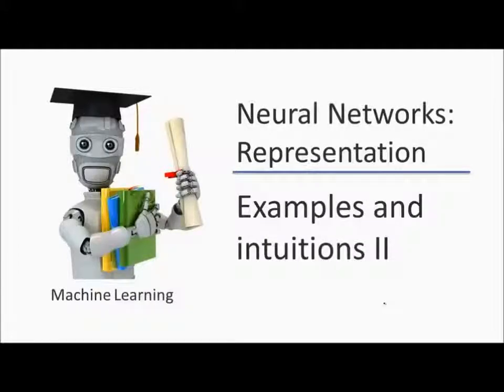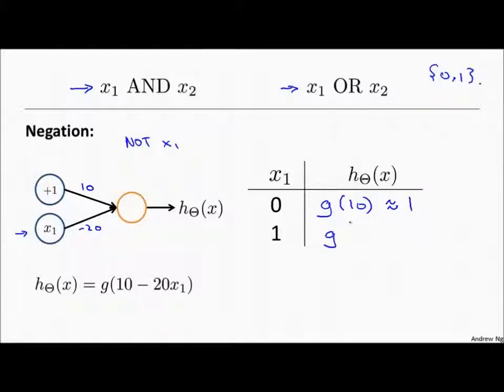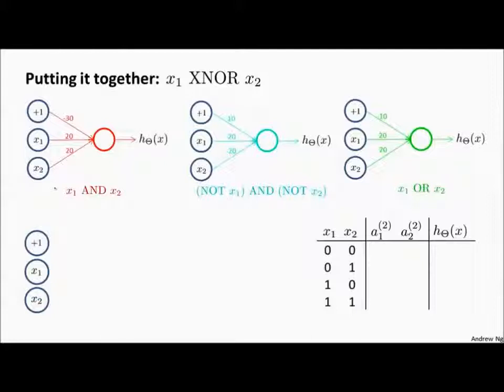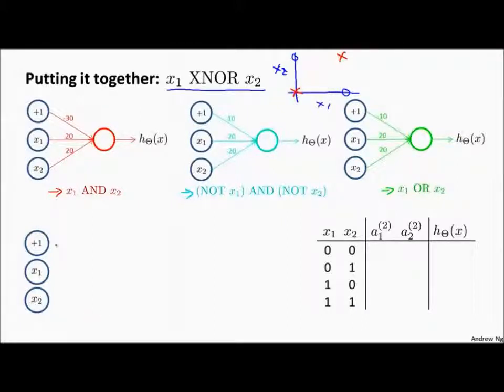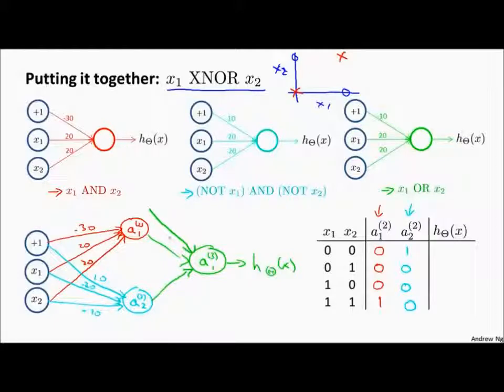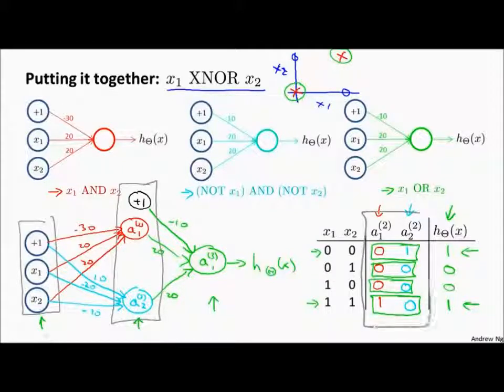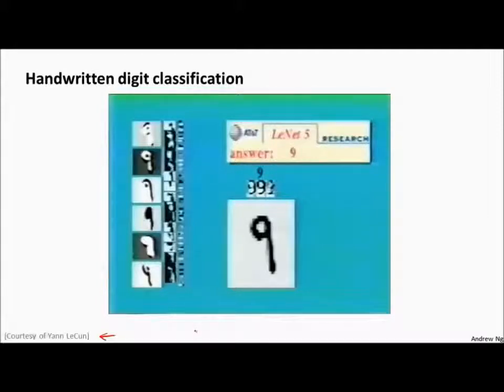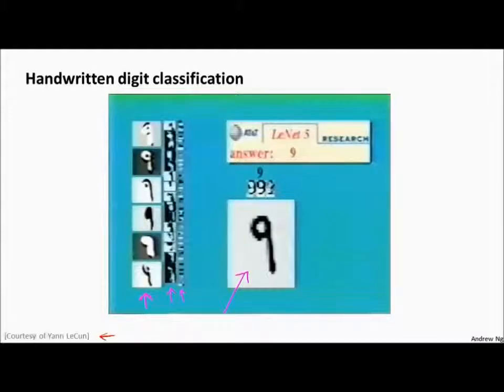Lecture - 29 | Machine Learning